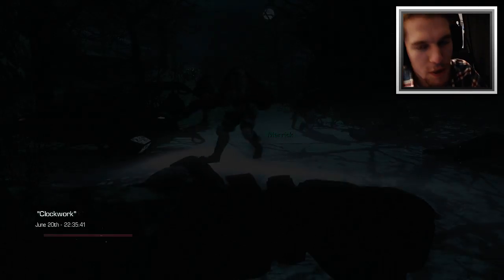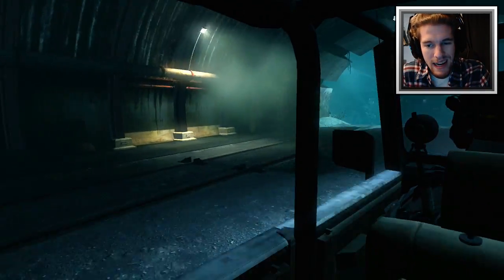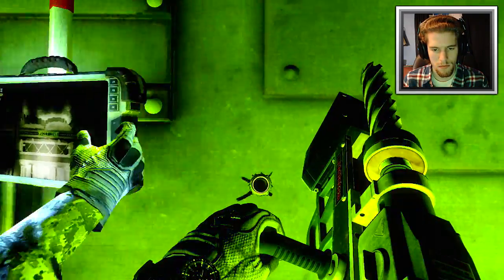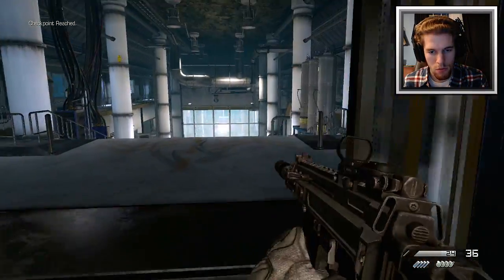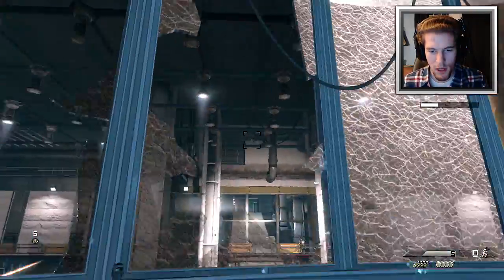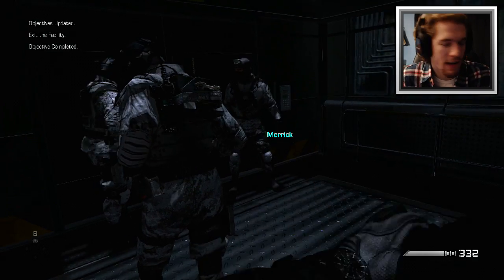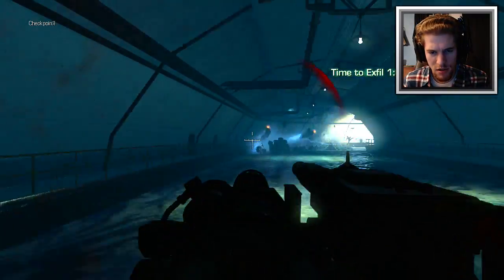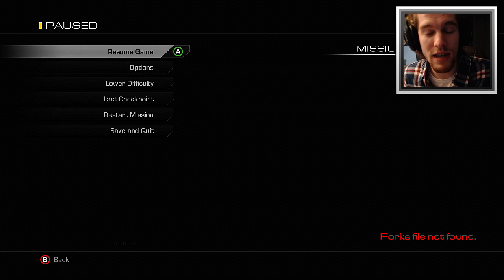Call of Duty: Ghosts Campaign Walkthrough Part 10 - "CLOCKWORK" Mission 10 Gameplay (CoD Ghost)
Enjoyed the Video? Remember to "LIKE" - Thanks A LOT!

Call of Duty: Ghosts Walkthrough Part 10 (Campaign Mission 10 Gameplay). I have the complete Ghosts single player playthrough on my channel! Be sure to let me know what you think of the game in the comments below.